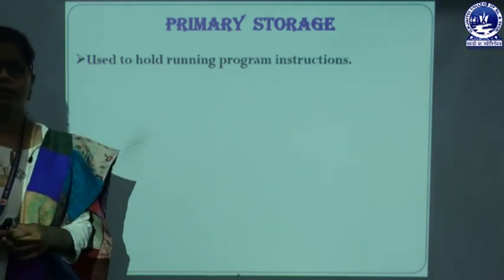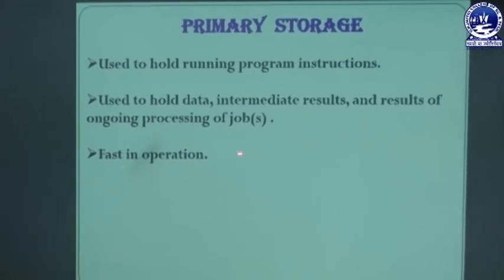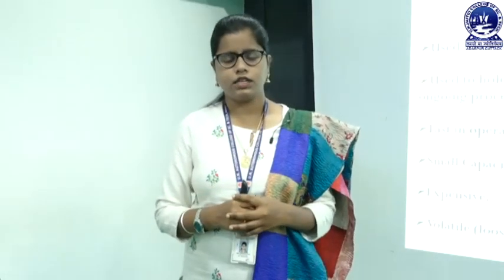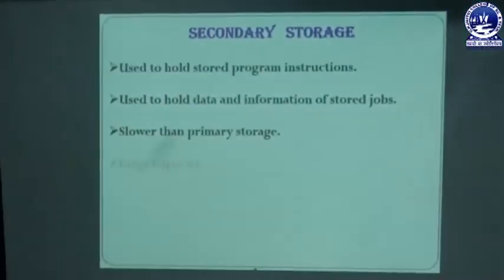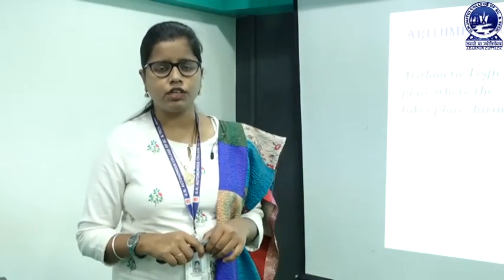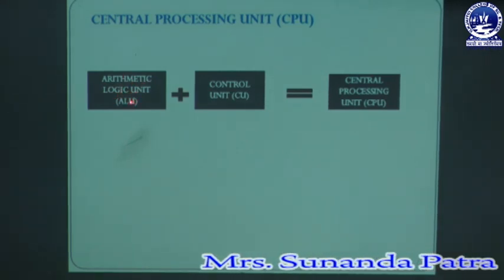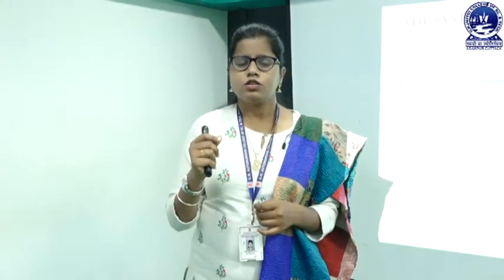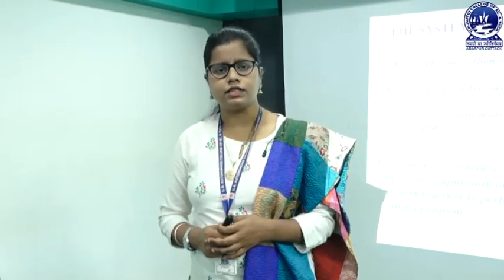DL : FUNCTIONAL UNITS | PART-II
This video describes primary storage , secondary storage , Control Unit , Arithmetic Logic Unit , and The System Concept .
This is made by Mrs. Sunanda Patra . HOD , BCA .